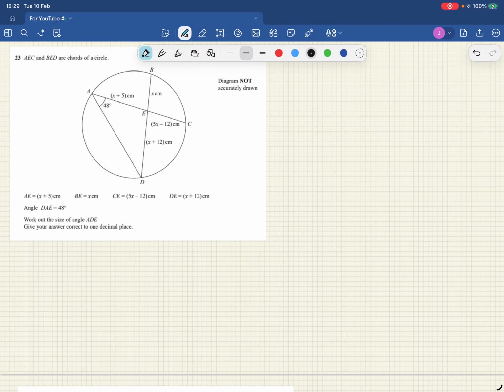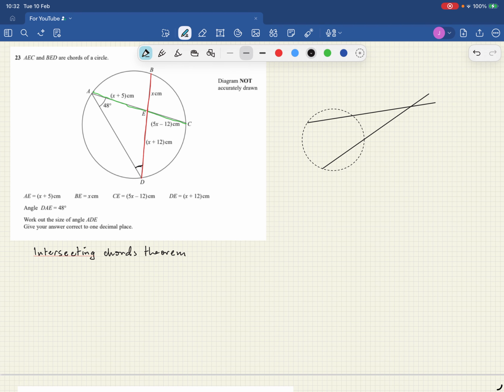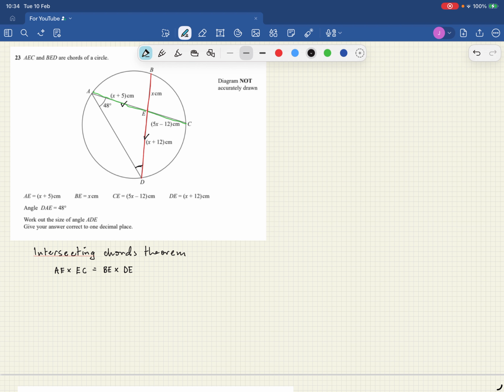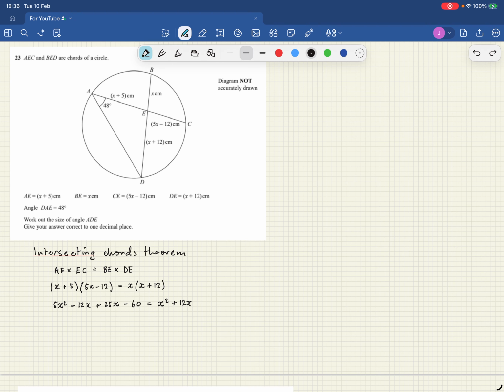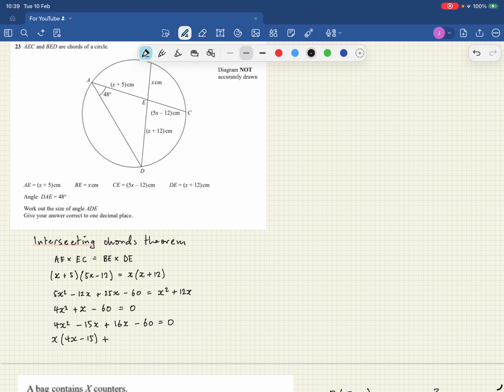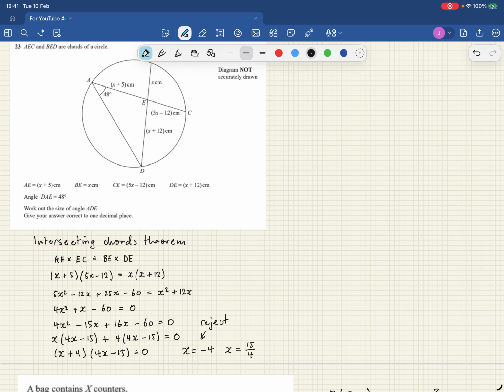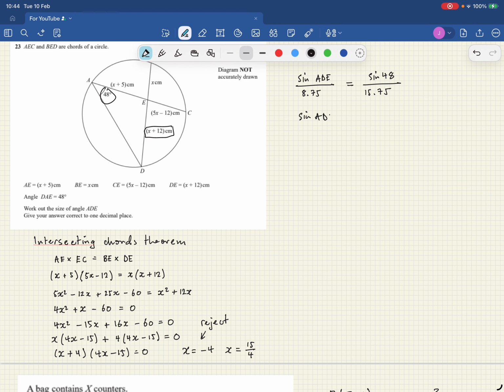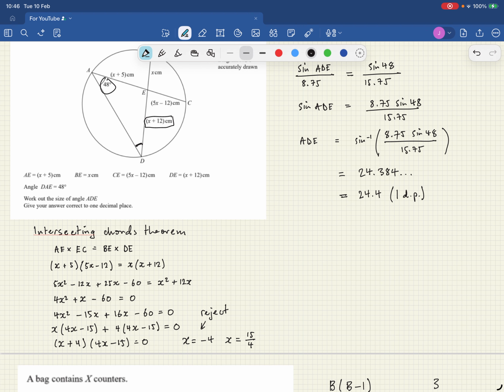Intersecting chords leading to quadratic and sine rule